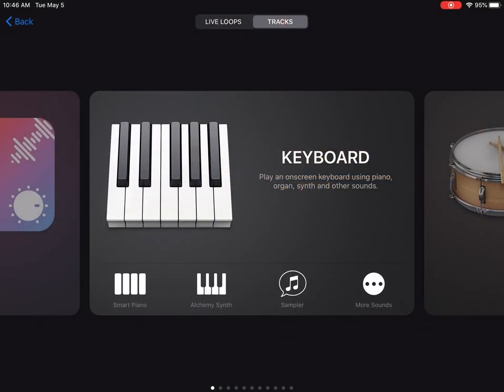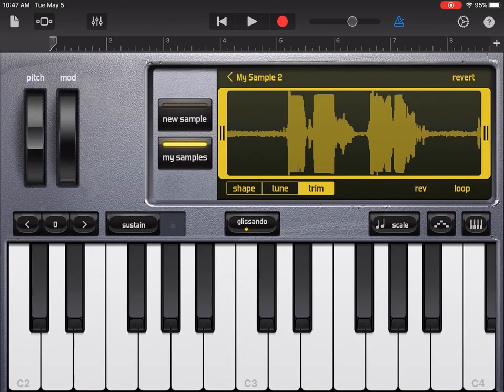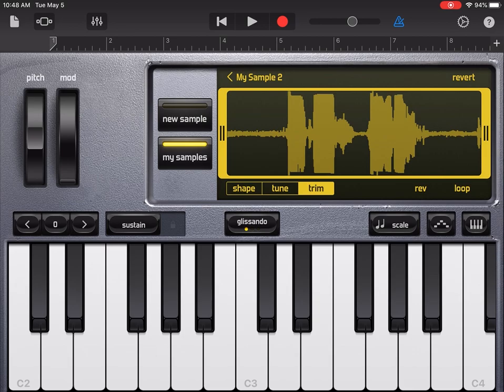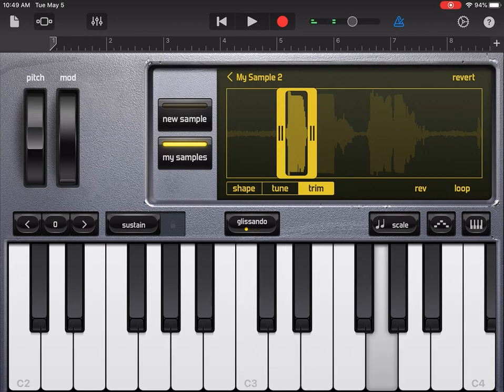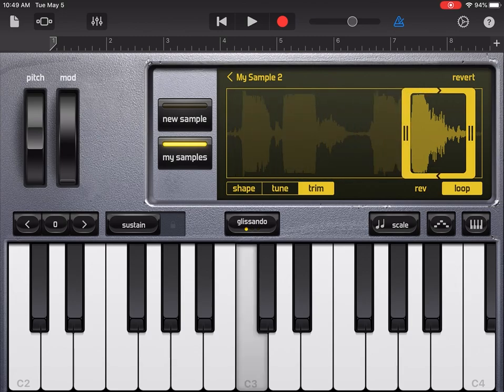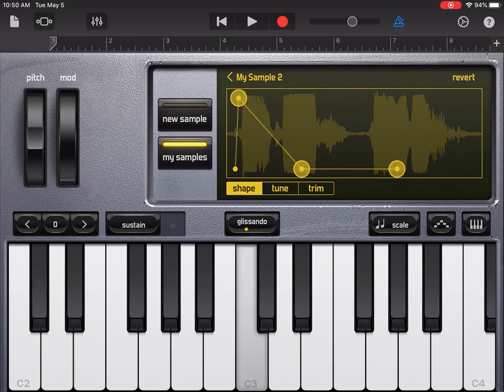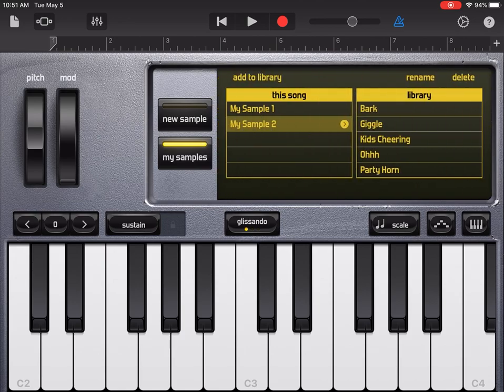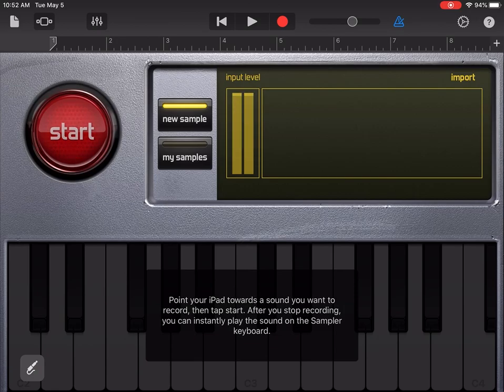GarageBand Sampler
Here's how you 4th graders can use the Sampler function in GarageBand.